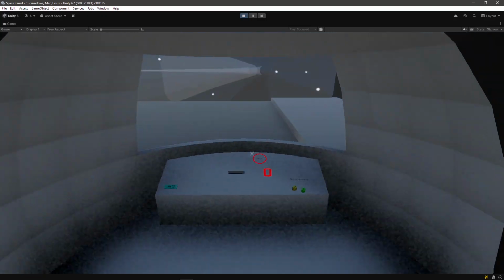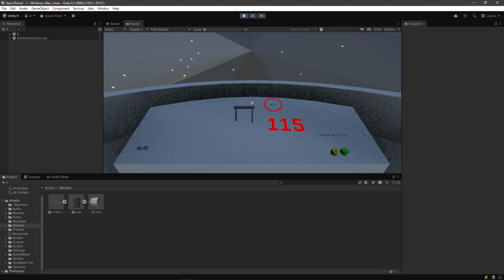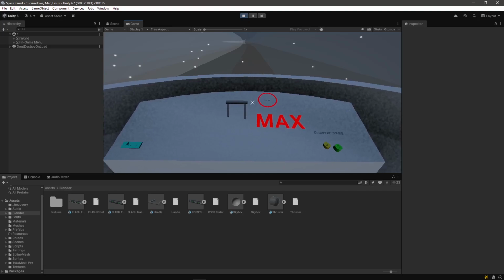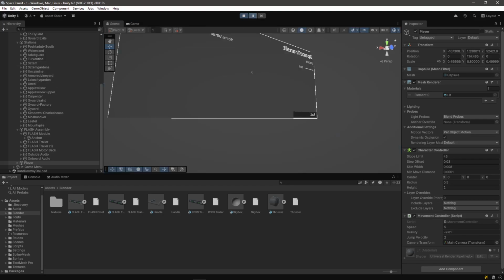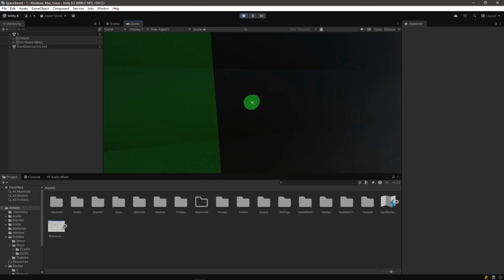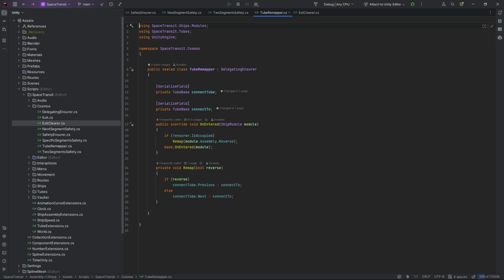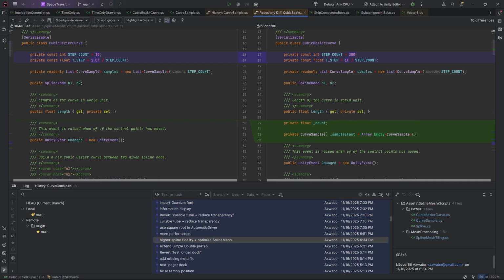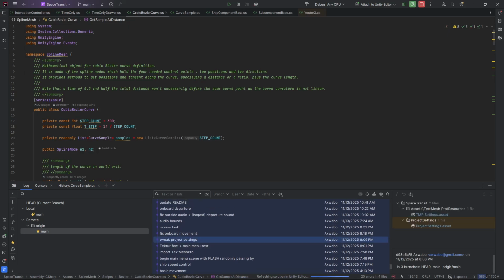how i made SpaceTransit in 54 hours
i like trains :3